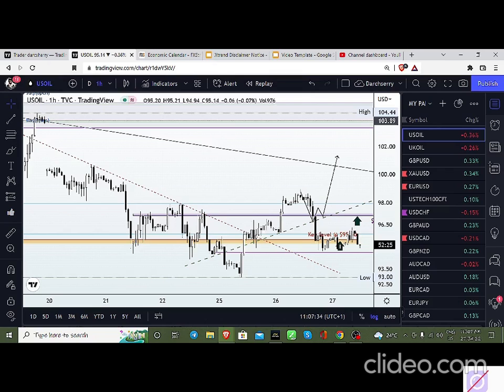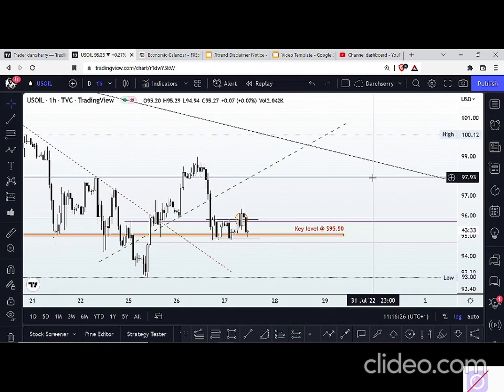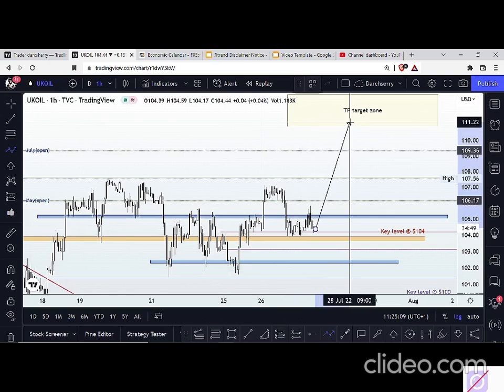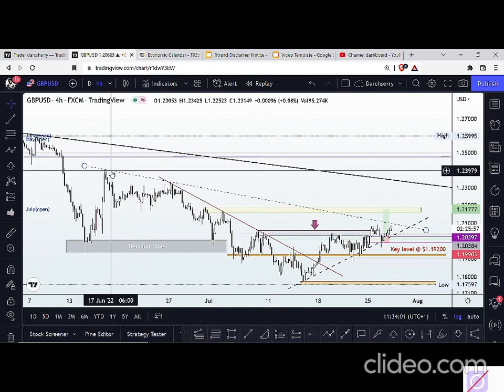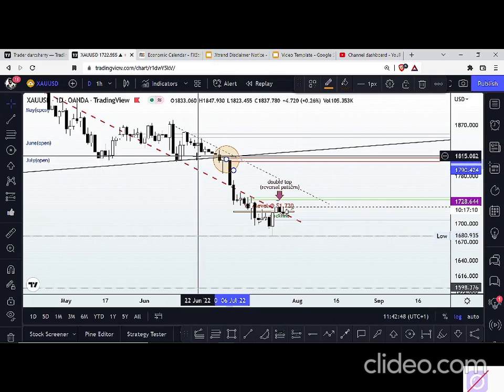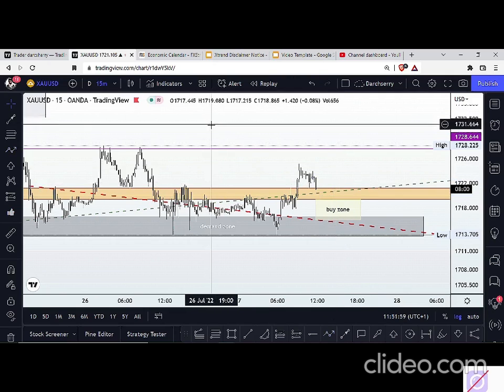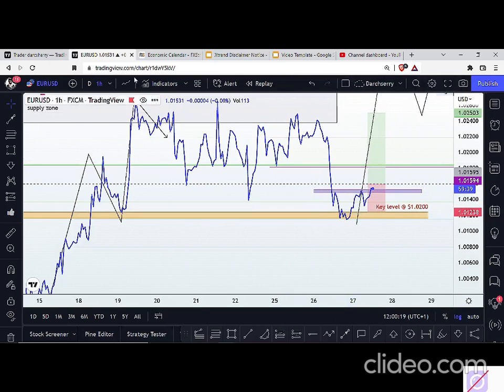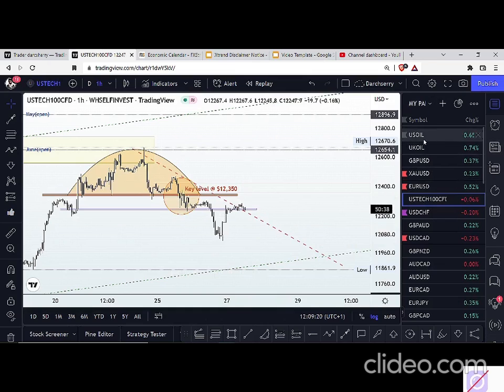My Live Studio session | 27th July 2022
For easy navigation, find below the time stamps breakdown of the charts we analysed today (click on the timestamp to choose your pair):
Intro: 01:00, UsOil 08:12, UkOil 23:02, USTech 100 29:21,GBPUSD 33:18, XAUUSD 40:50, EURUSD 55:50, SUMMARY 1:02:37